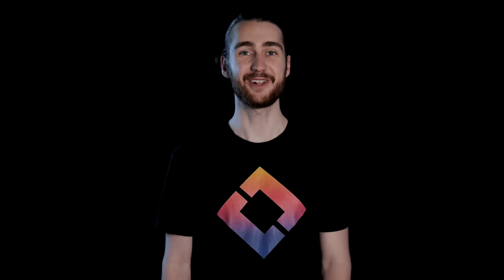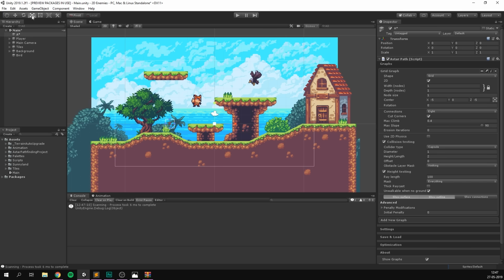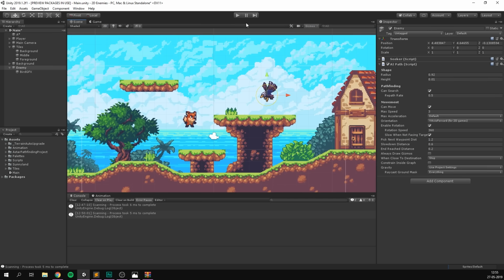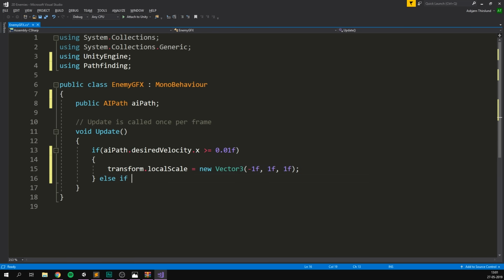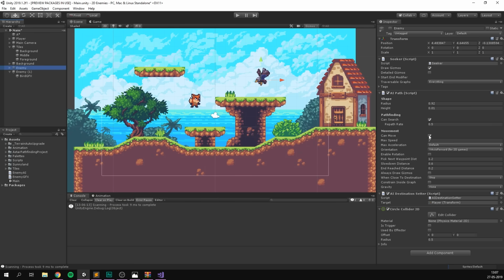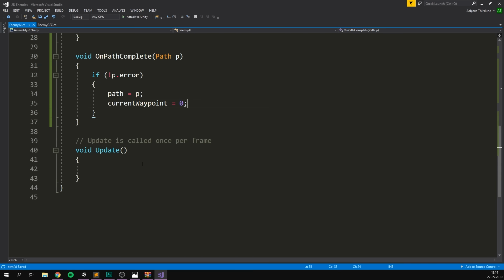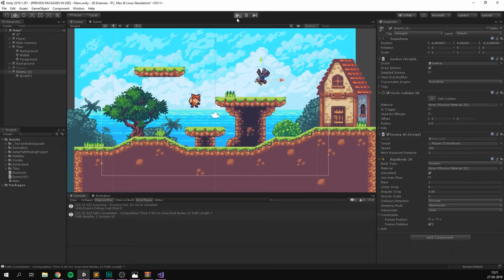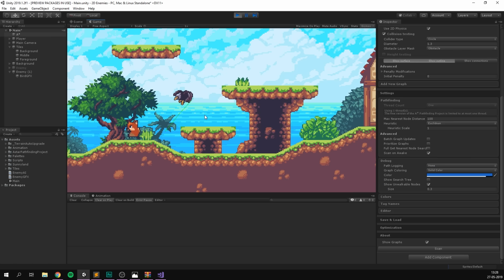2D PATHFINDING - Enemy AI in Unity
Let's learn how to make 2D pathfinding using A* with and without code!